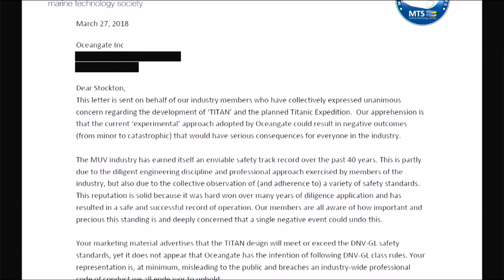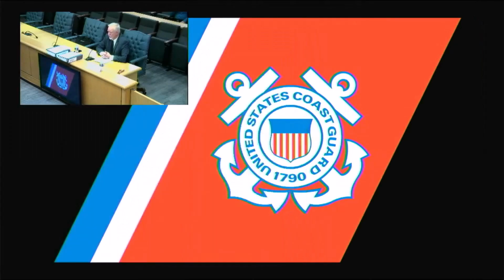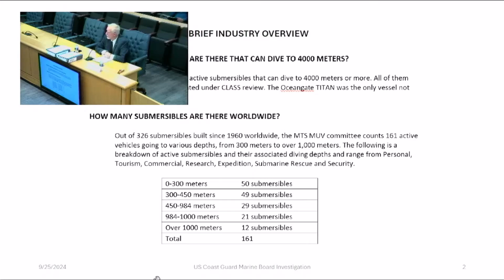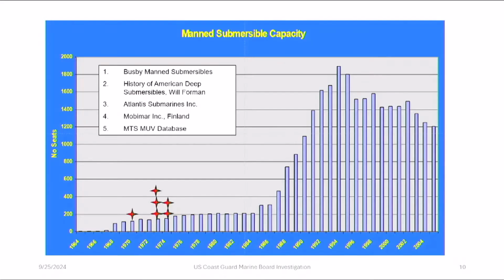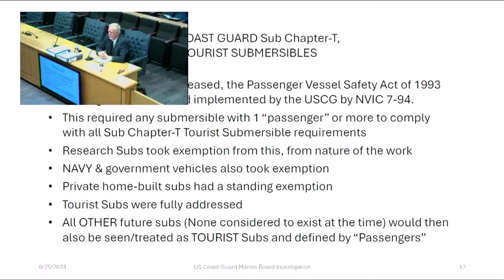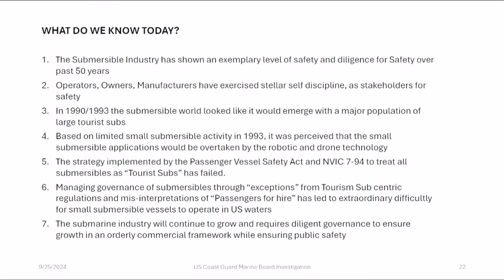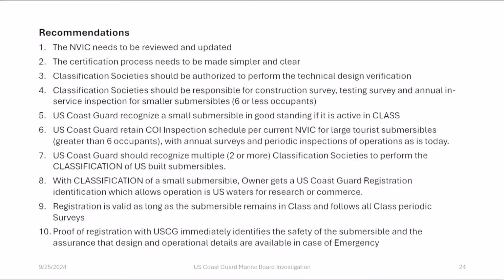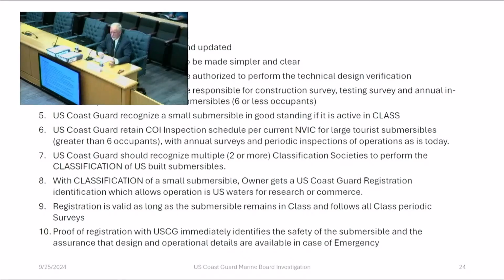USCG Titan Sub Hearing Day 7 William Kohnen Part 2 of 2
Testimony of Mr. William Kohnen, Hydrospace Group Inc.
Part 2 of 2 - Recesses Removed
Marine Board of Investigation Titan Submersible Hearing

The US Coast Guard convened a Marine Board of Investigation (MBI) to assure that every aspect of the Titan Submersible case is probed and to determine the causes of the Titan submersible’s loss, identify contributing factors, and develop safety recommendations to prevent similar incidents. The MBI operates under the authority of 46 U.S.C. Chapter 63 and 46 CFR part 4 and is guided by U.S. Coast Guard policy. It is the highest level of investigation conducted by the Coast Guard for maritime casualties. The investigation involves gathering evidence, conducting witness interviews, and holding public hearings, with the Board having the authority to administer oaths, issue subpoenas, and summon witnesses.

The public hearing for the investigation began on Monday, Sept. 16, 2024, at the Charleston County Council Building. The hearing was open to the public and the media. The hearing reviewed testimony from technical experts, crew members, and other relevant parties, and examined evidence related to the submersible’s design, operation, and safety protocols.

As a service to the public, we have used materials in the public domain to increase access to the September 2024 Marine Board of Investigation Titan Submersible Hearing. Each portion of the hearing is separated by witness and each recess is deleted, making it easier for the public to access this information.